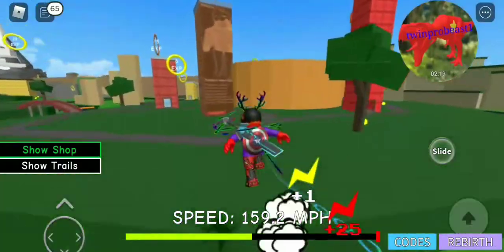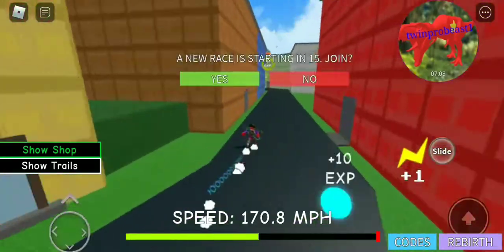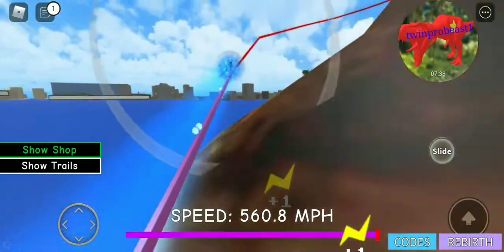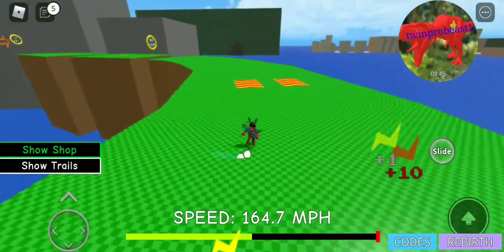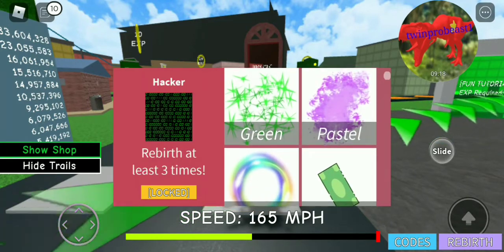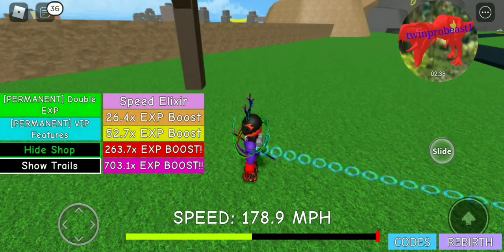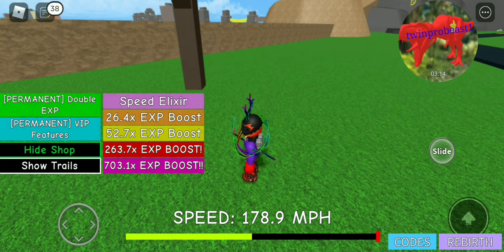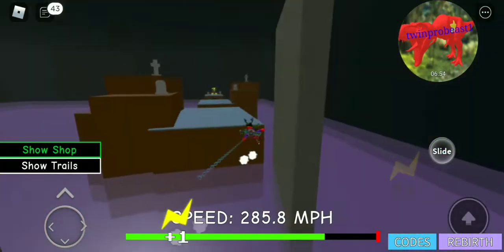parkour in mobile